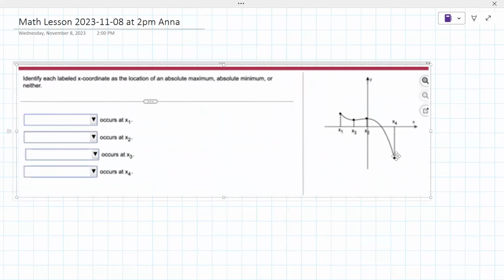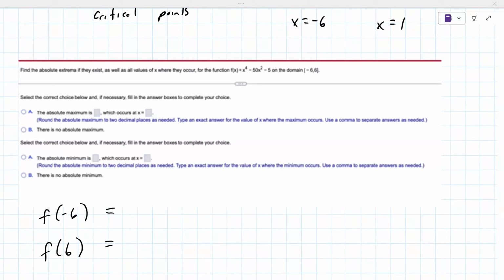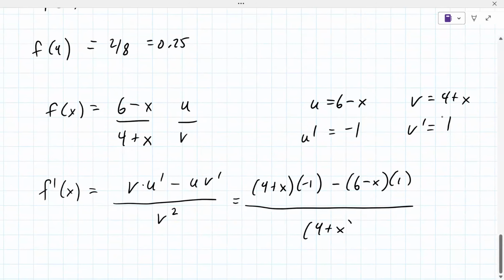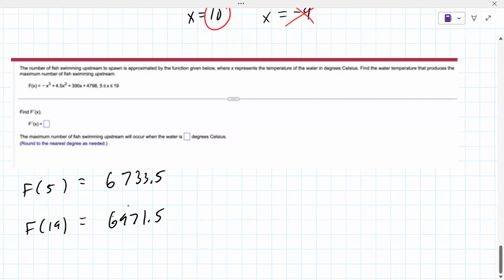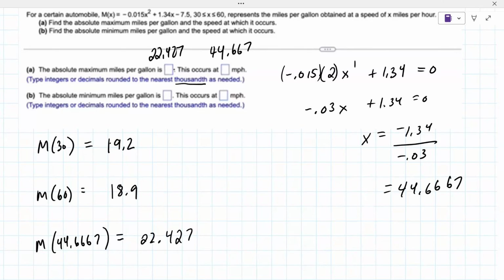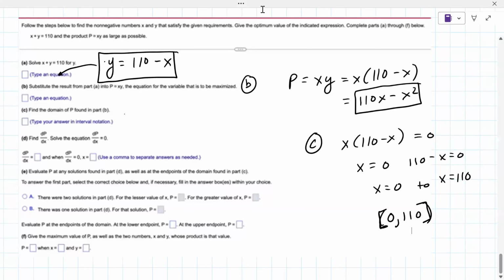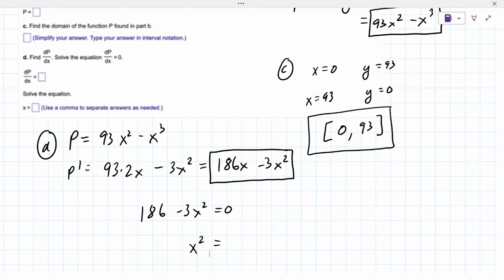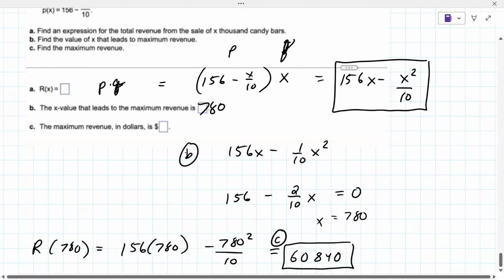College Calculus 1 Math Lesson [2023-11-08 at 2pm MST Anna D]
This lesson covered topics in Calculus 1 including absolute and relative extrema.